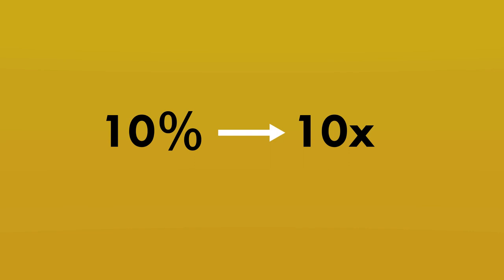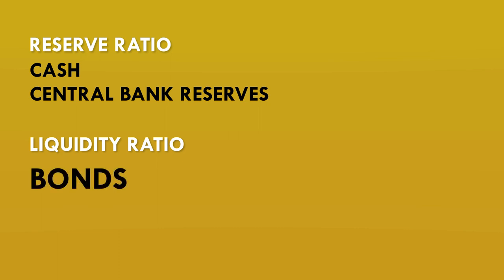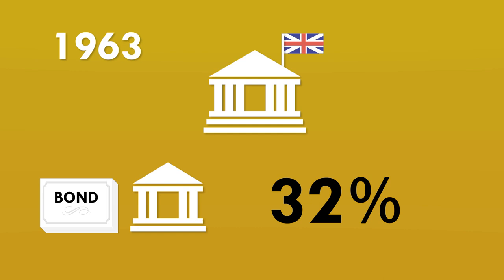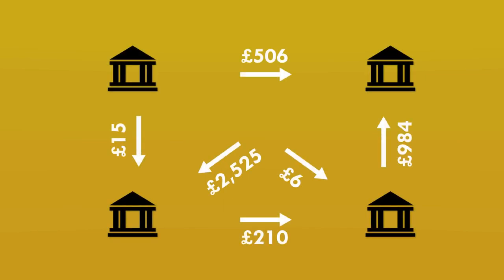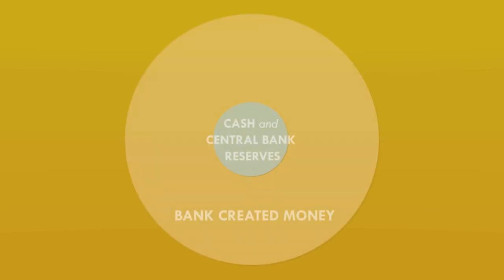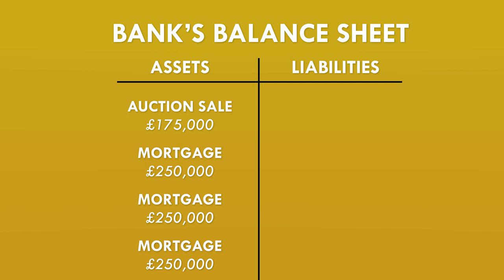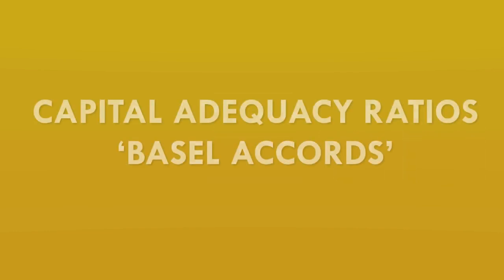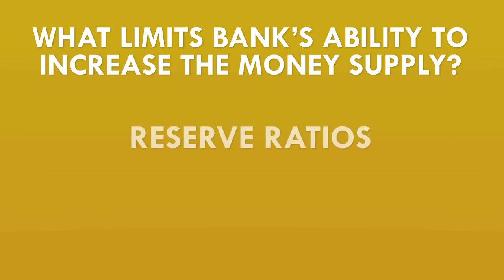How much money can banks create - Banking 101 (Part 4 of 6)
What does actually limit the ability of banks to increase the money supply?
In this video you'll see that the type of reserve ratio that's discussed in the textbooks has never even existed in the UK. We'll see that the liquidity ratios that did exist have been reduced and eventually abolished, and that even when they did exist, they only limited the speed that the money supply could increase, but put no limit on the total size that it could grow to.

You'll learn that the Capital Adequacy Ratios and Basel accords are about preventing banks from going bust when loans go bad, rather than limiting their dangerous lending or limiting how much money they create through lending. And although the capital adequacy requirements can restrain lending after a banking crisis, it doesn't do anything to restrain lending in a boom.

You'll also see that there is no natural limit on how quickly the banks can create money. They know that even if they don't have the actual central bank reserves to make payments, they'll be able to borrow those reserves from other banks, or even the central bank.

All this comes together to imply that the only thing that truly limits the creation of money, is the willingness of banks to lend. And their willingness to lend depends on their confidence.

In other words, the money supply of the nation depends on the mood swings of banks and the senior bankers that run them. This is surely an insane way to run an economy.

Positive Money is a not-for-profit research and campaign group. They work to raise awareness of the connections between our current monetary and banking system and the serious social, economic and ecological problems that face the UK and the world today. In particular they focus on the role of banks in creating the nation's money supply through the accounting process they use when they make loans - an aspect of banking which is poorly understood. Positive Money believe these fundamental flaws are at the root of - or a major contributor to - problems of poverty, excessive debt, growing inequality and environmental degradation.

Animation by Henry Edmonds